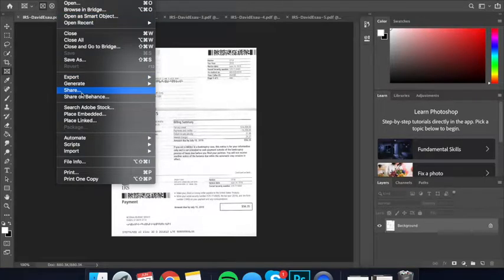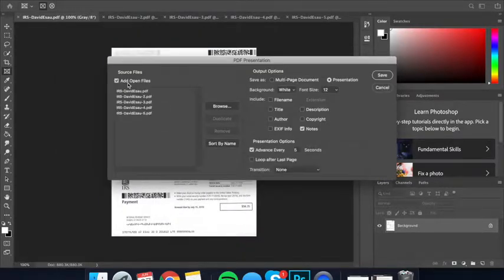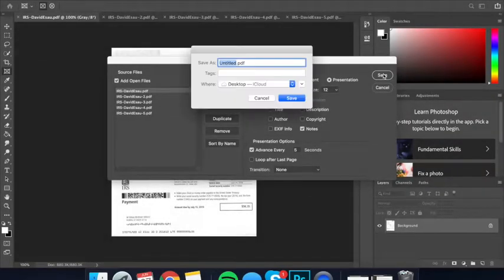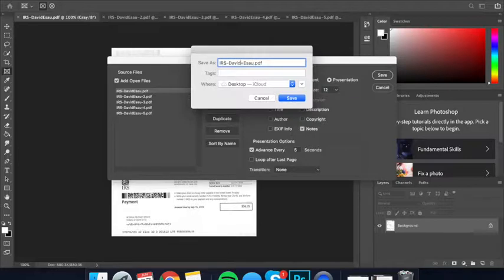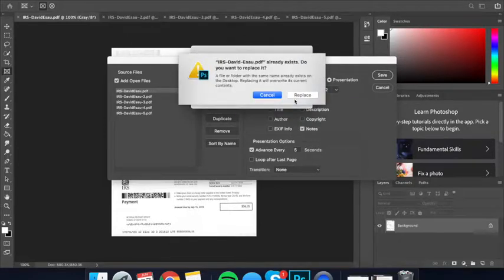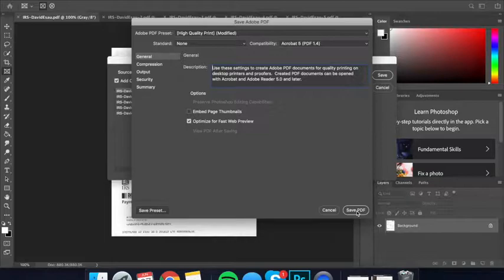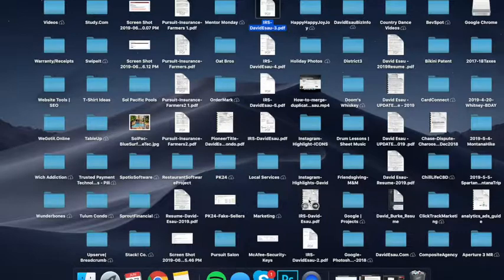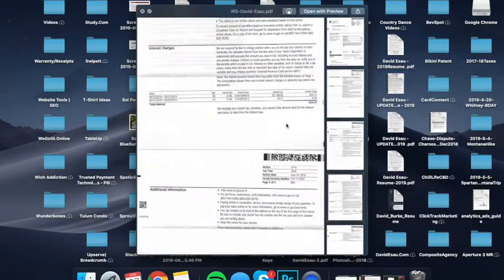How to combine scanned documents in Adobe Photoshop into one file on a Mac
This video shows you how to combine scanned documents in Adobe Photoshop on a Mac in case you had to scan separately, but would like to email one PDF file with all documents included.

After you scan in Photoshop

Scroll down to Automate
Click on PDF Presentation
Check All Open Files
Name and Save
then Save PDF

Check your file and it is now ready to email or save it in your files.